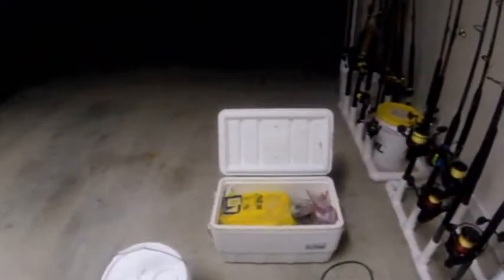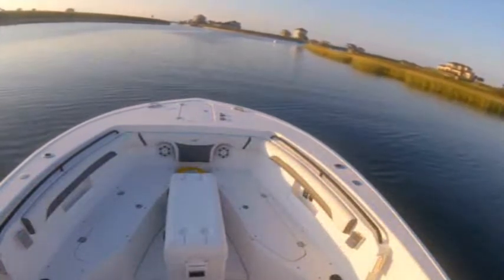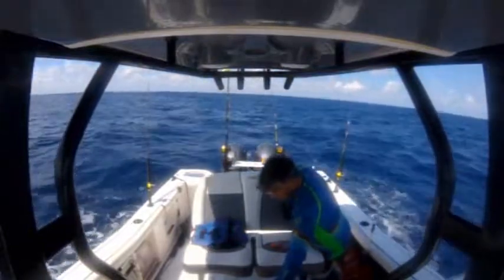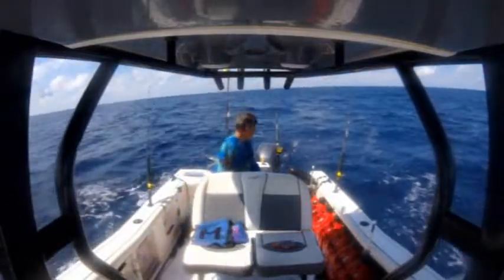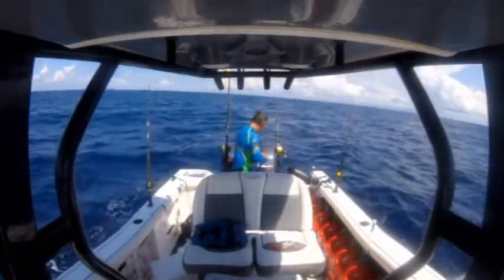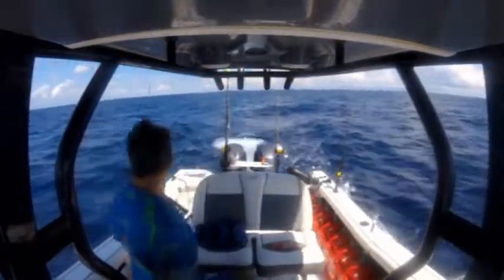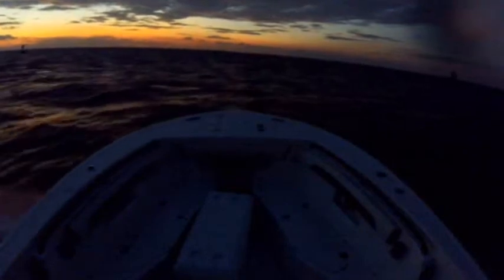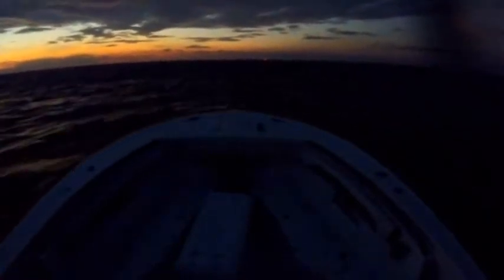Boomvang Wahoo two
We take another trip out to Boomvang to see what we can catch on the troll